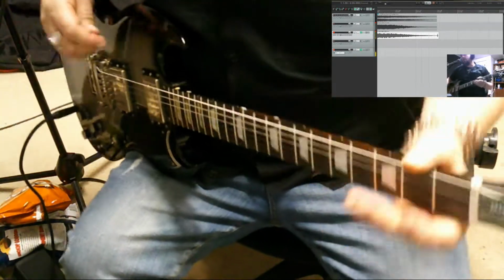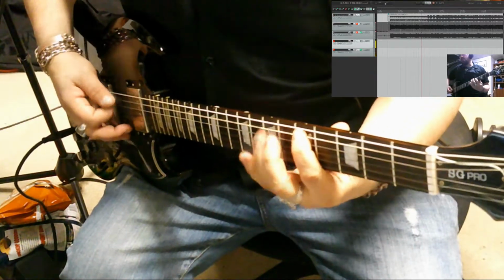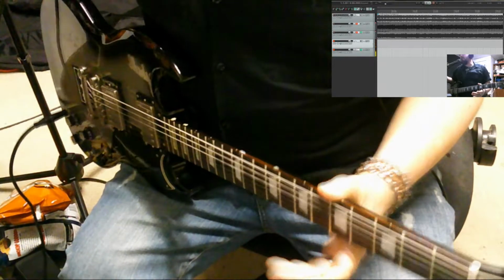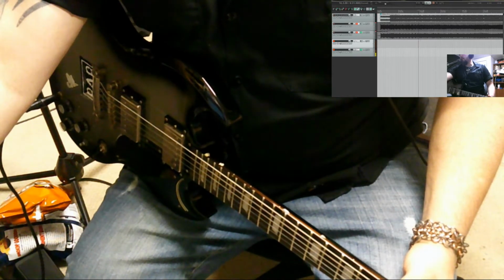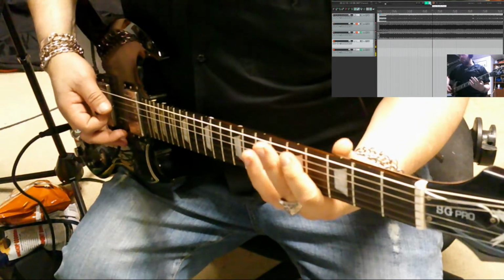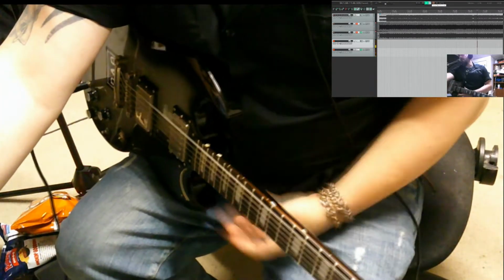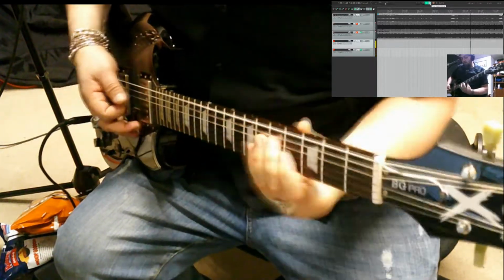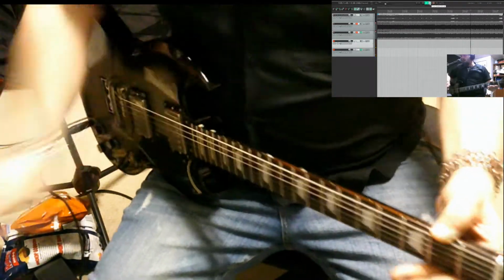How To Play: Down - Ghosts Along The Mississippi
Decided to do a quick tutorial on how I play Ghosts Along The Mississippi. May not be 100%, but gets you close enough to pull it off.